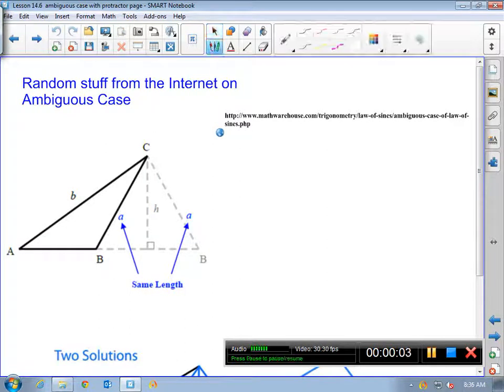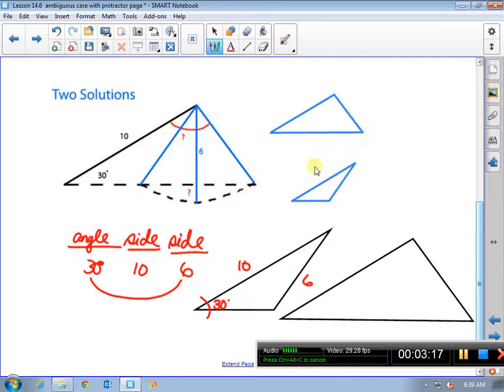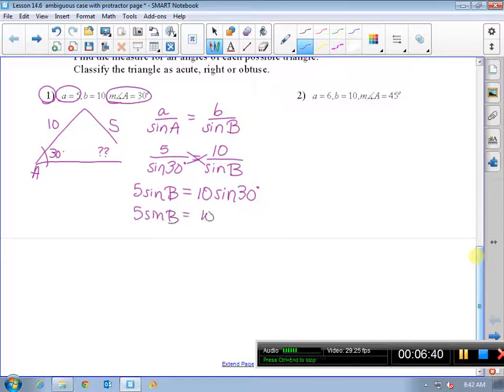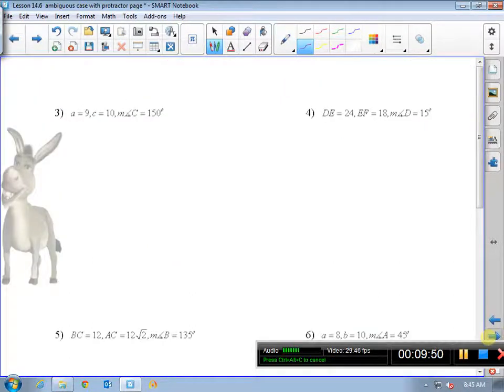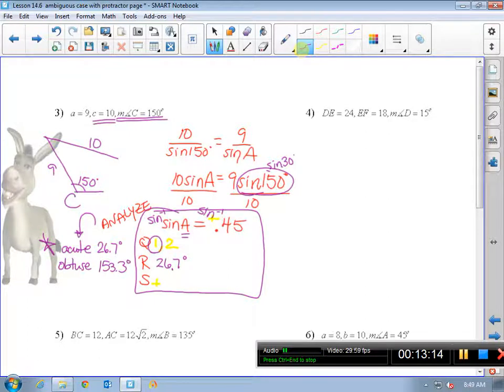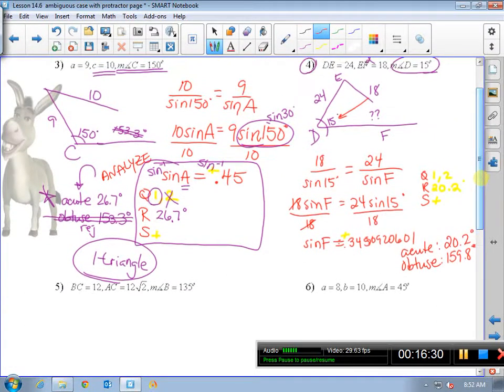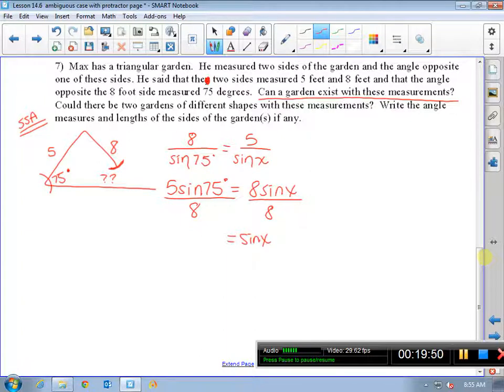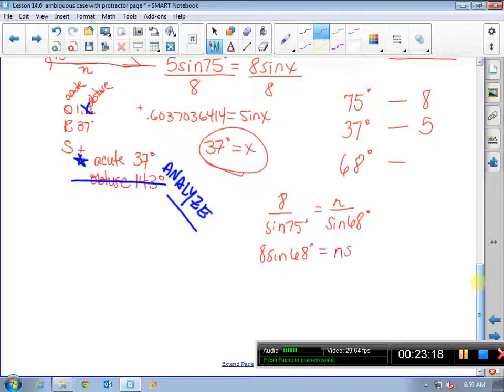Lesson 14_6 The Ambiguous Case SSA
The Ambiguous Case using the Law of Sines